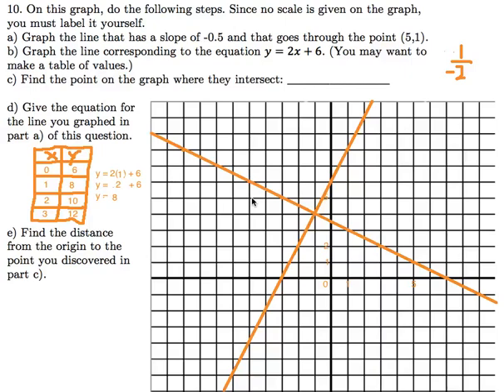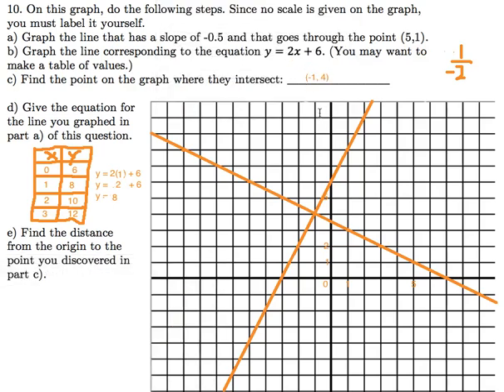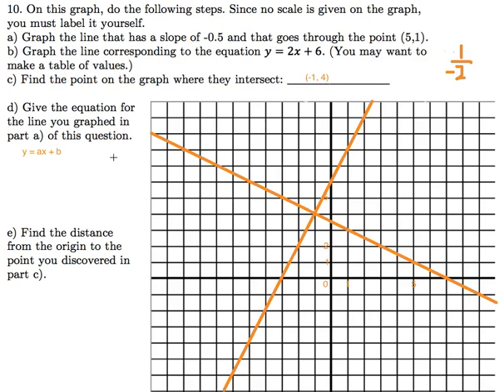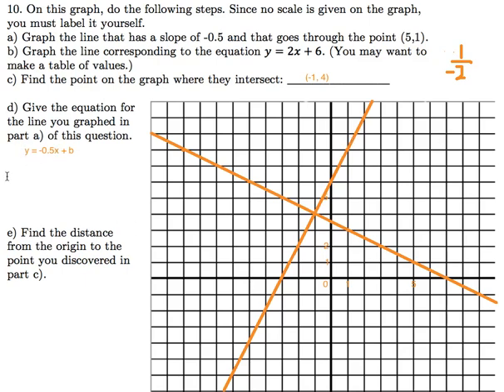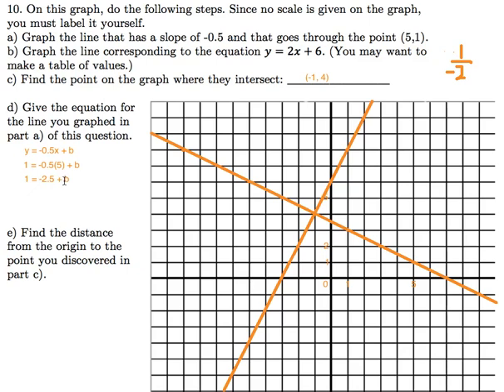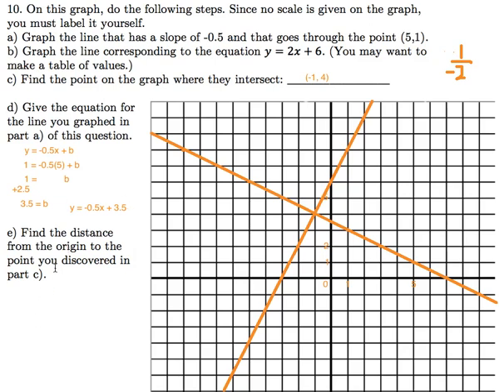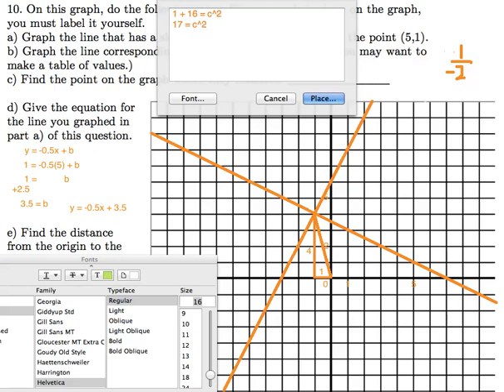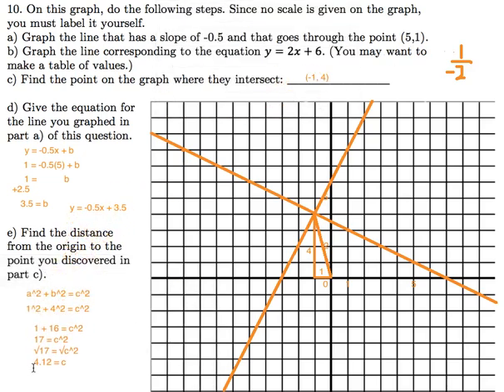Slope and Lines Part 9